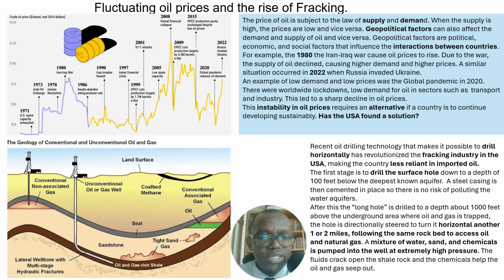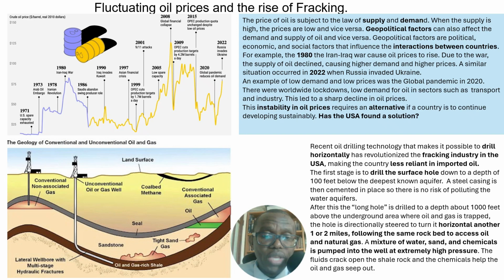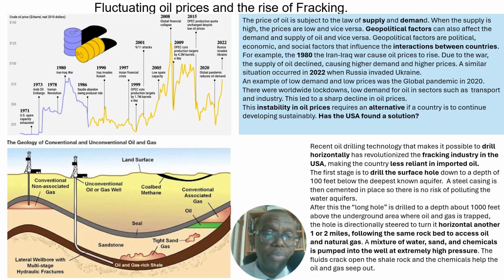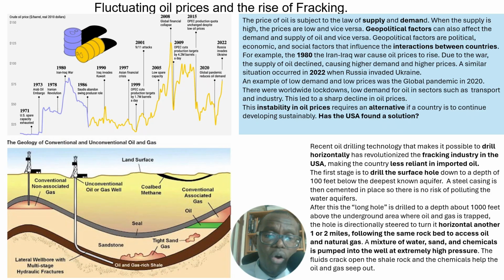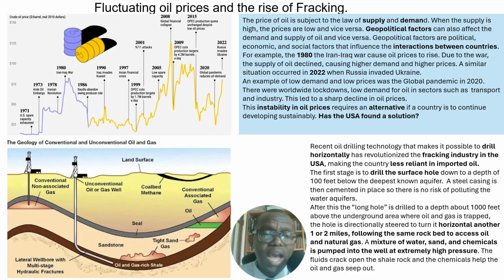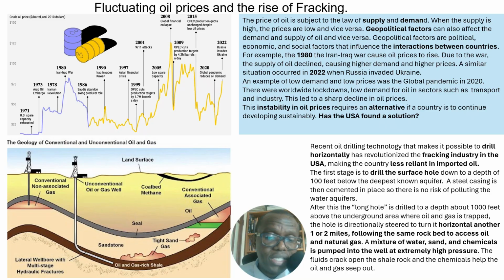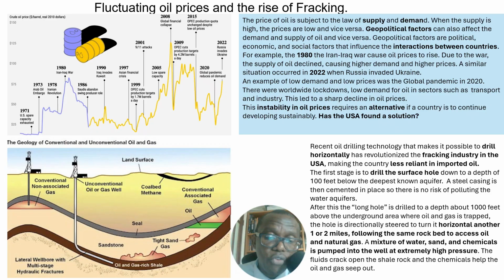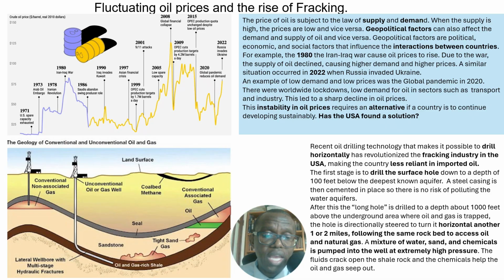Fluctuating Oil Prices & the Rise of Fracking | Consuming Energy Resources | GCSE Geography Revision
📈 In this GCSE Geography revision video, we explore fluctuating global oil prices and the rise of fracking as part of Topic 9: Consuming Energy Resources.

You’ll learn:
✅ Why oil prices rise and fall – supply & demand, geopolitics, and global events
✅ Case studies – the Iran-Iraq War, Russia-Ukraine conflict & the 2020 pandemic
✅ How fracking technology works and why it makes countries like the USA less dependent on imported oil

Perfect for exam preparation, this video will give you the knowledge and confidence to tackle energy resource questions with ease.

Here is the link to the playlist for the rest of this topic, Consuming Energy Resources: